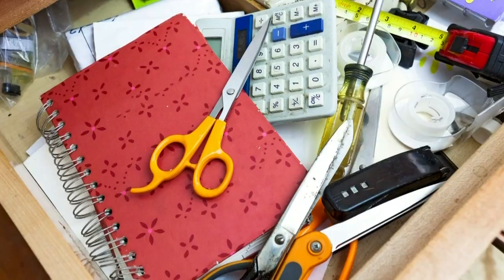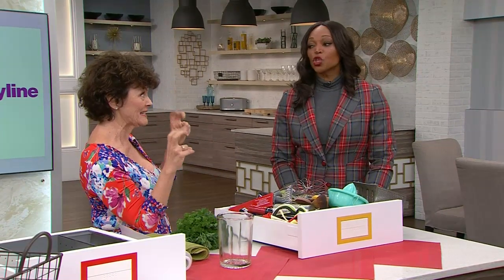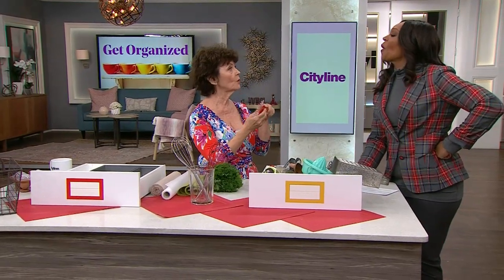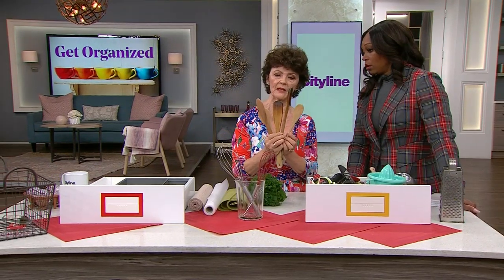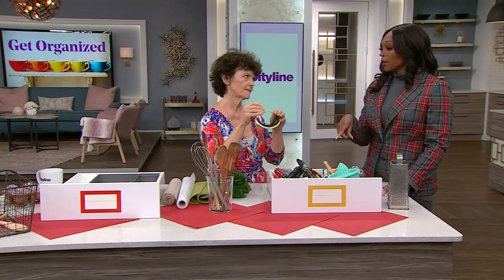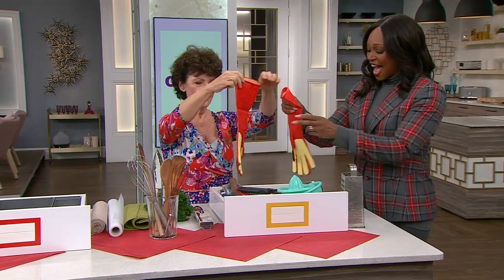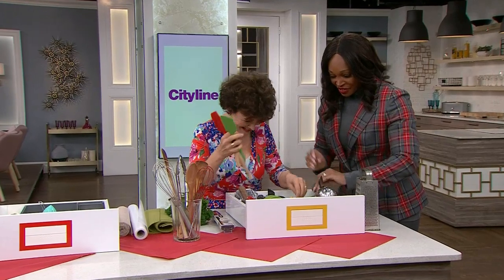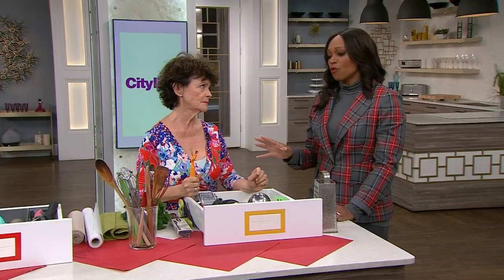How to finally tackle your junk drawer without being overwhelmed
Professional home economist Mairlyn Smith shows us how to edit your junk drawer in order to have that fresh start feel as Fall commences. You can apply these techniques to your kitchen, office or foyer junk piles.